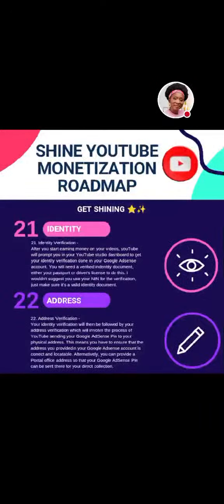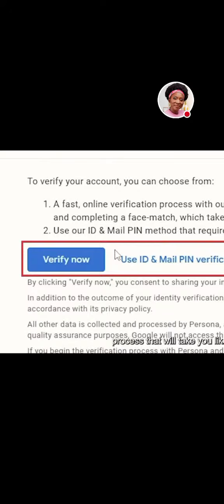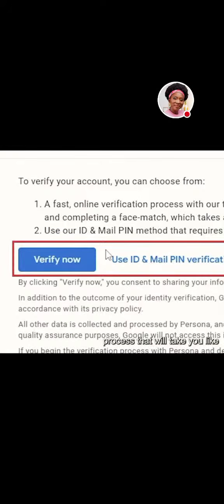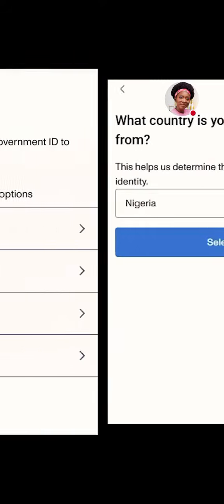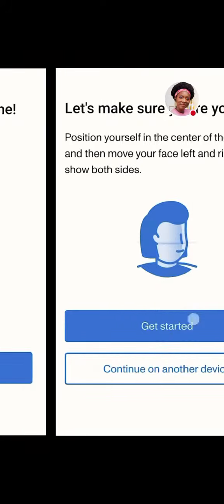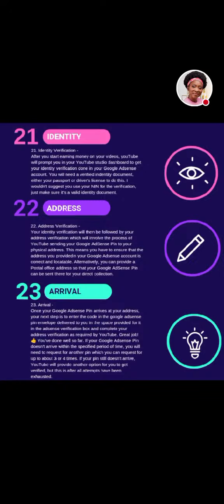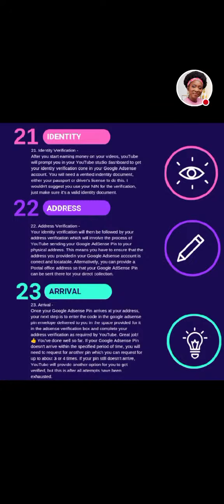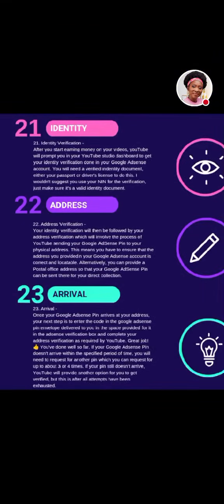🚀 Day 23 of 25: YouTube Monetization Challenge | AdSense Pin Arrival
to get the link to download my FREE and paid resources to transform your YouTube content creation journey.